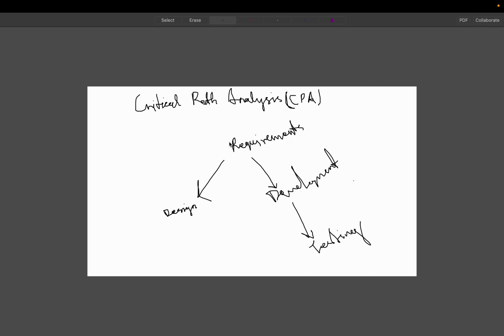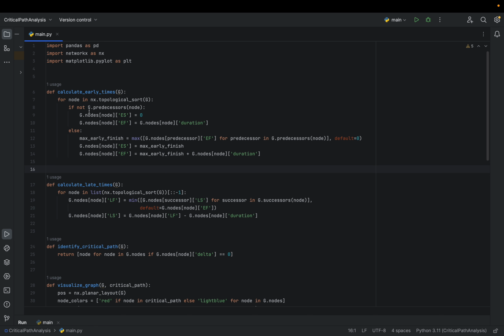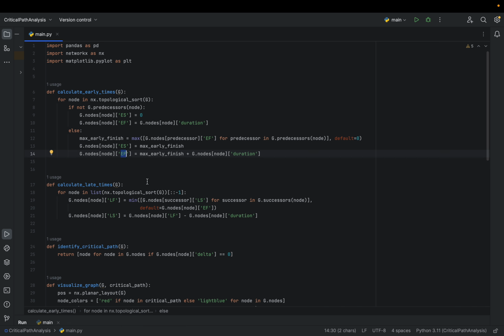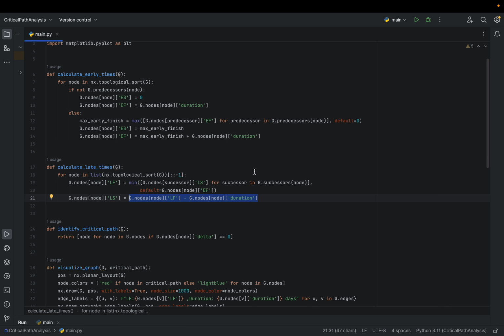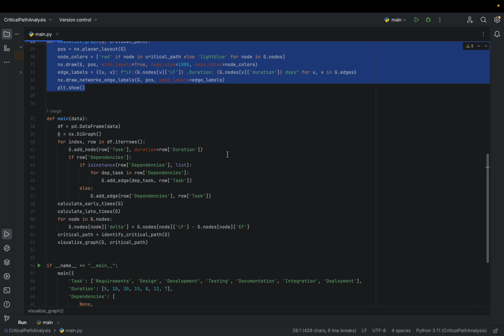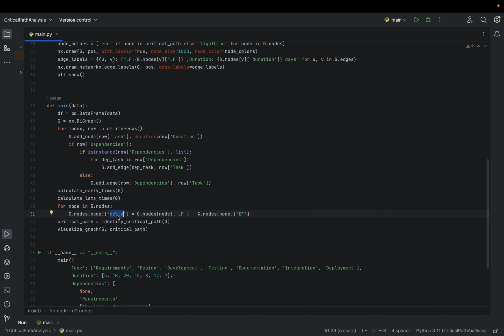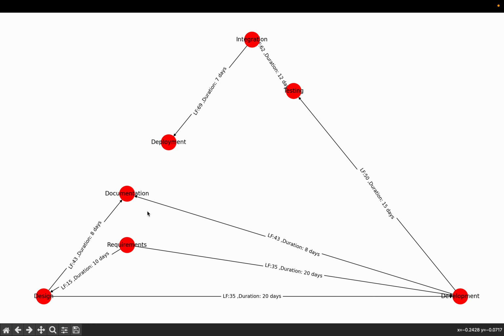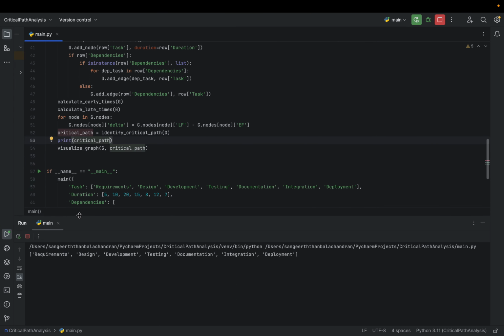Critical Path Analysis(CPA) for Software Project Management with Python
Discover the power of Critical Path Analysis (CPA) in effective project management! 🚀 Learn how to strategically plan and manage intricate projects to ensure timely completion. 📅 Uncover the critical path—the sequence of tasks that determines your project's shortest possible timeline. 🔗 Master task dependencies, estimate durations, and create network diagrams to visualize your project's flow. 📊 Stay on track by identifying the tasks that, if delayed, could impact your project's finish time. 🕐 Understand task flexibility with float analysis and ensure efficient resource allocation. Whether you're a seasoned project manager or just diving into the world of project planning, Critical Path Analysis is your ultimate tool for project success! 💡🔑